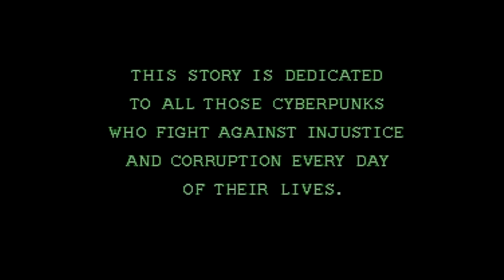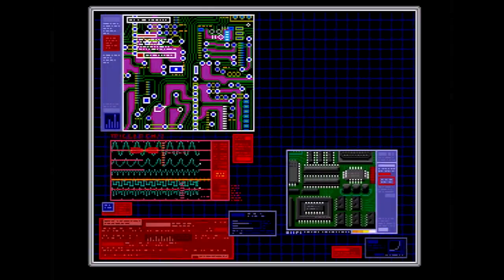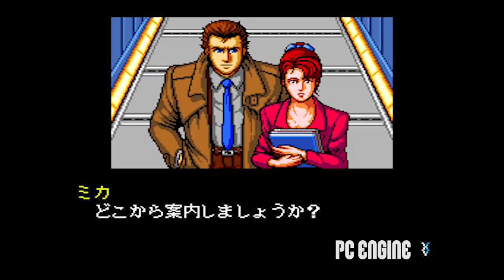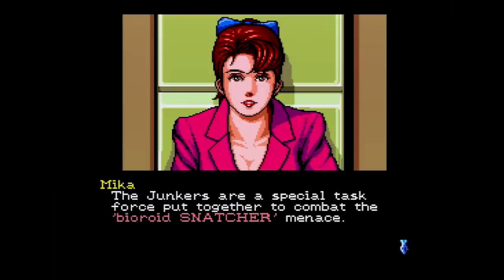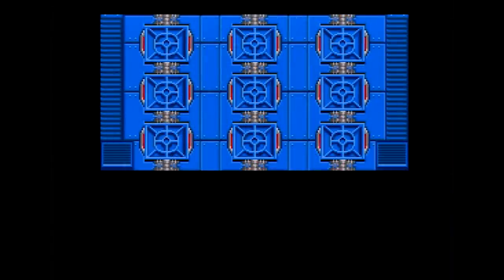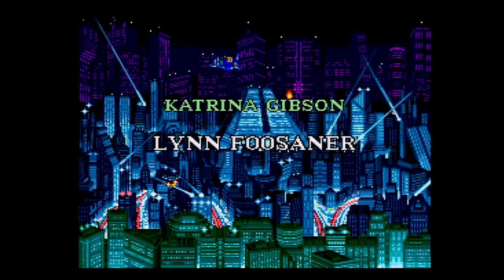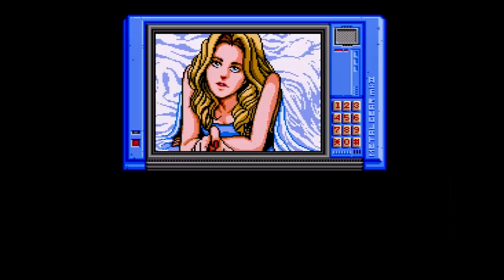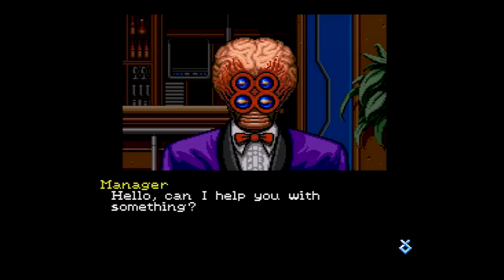Snatcher (Sega CD) - Hideo Kojima's Cyberpunk Cult Classic - H4G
The Kojima / Konami masterpiece - Snatcher. Real hardware, on a PVM, recorded in RGB, with a light gun. We wanted the real experience for this amazing cyber punk text adventure.

Slight spoilers from the first 15 min of the game.